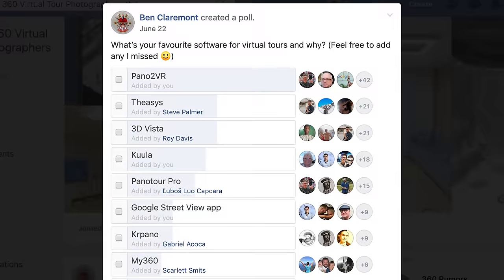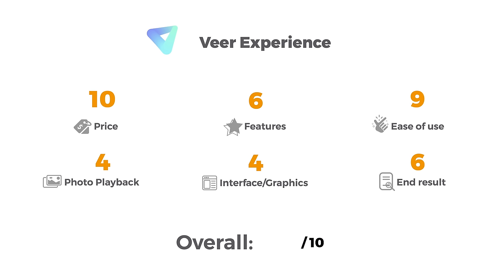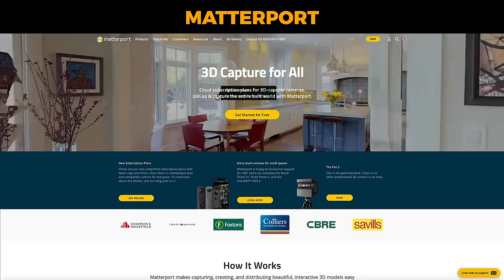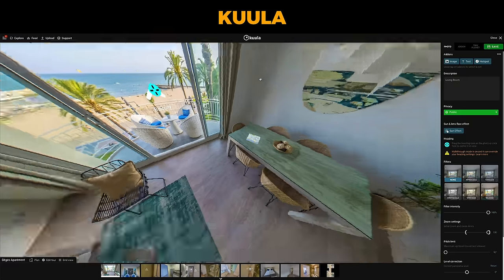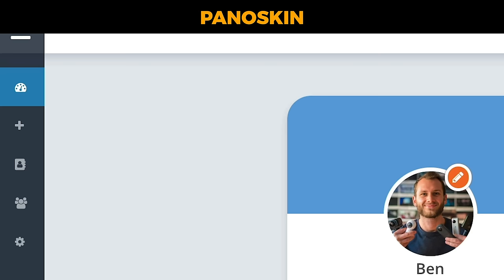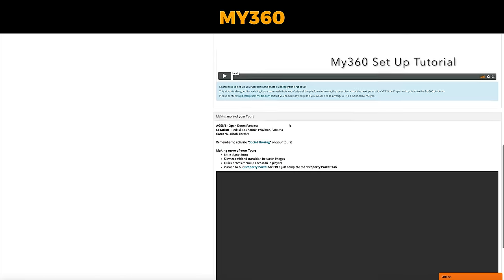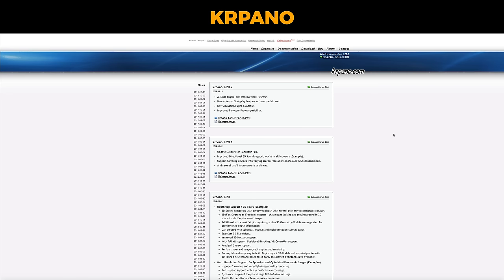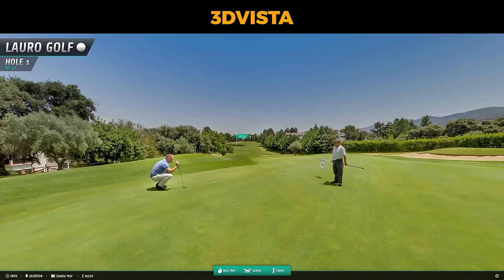Which Is The Best Virtual Tour Software?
🚀 Master Virtual Tours with my step-by-step course.

Here are the top 15 virtual tour platforms compared & ranked!

👇 Stuff I mentioned in this video:
Beginner (Free):

🕑 TIMESTAMPS:
0:00 Introduction
3:39 Google Tour Creator
5:05 VeeR Experience
6:39 Marzipano
8:34 Orbix360
9:58 Theasys
13:05 Matterport
17:14 CloudPano
18:55 Kuula
22:20 Cupix
25:53 Panoskin
29:38 GoThru
32:15 My360
35:24 Pano2VR
39:06 Krpano
42:26 3DVista
46:40 Final results